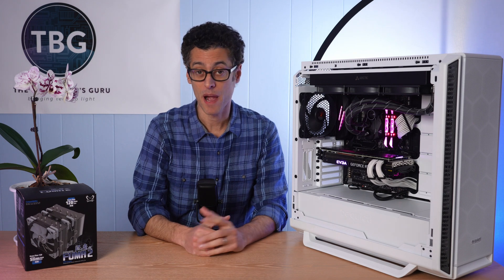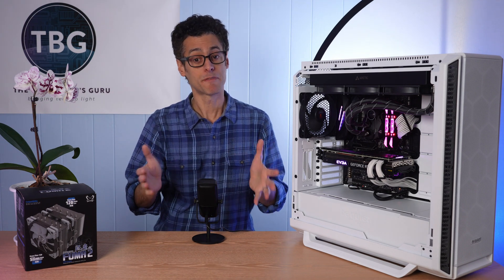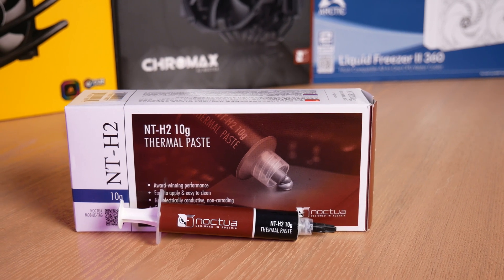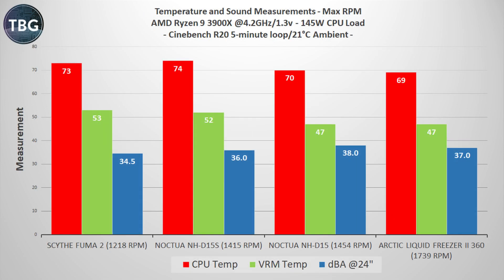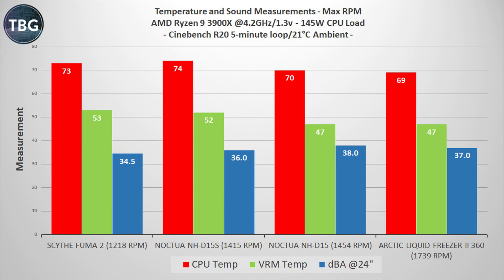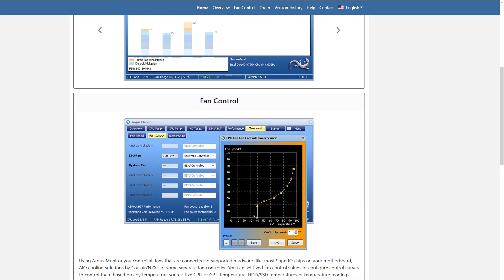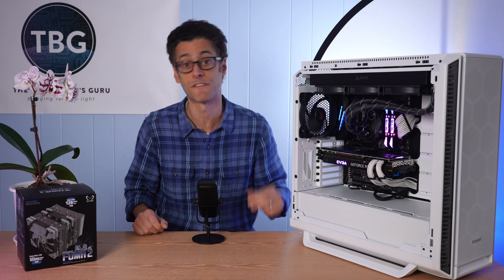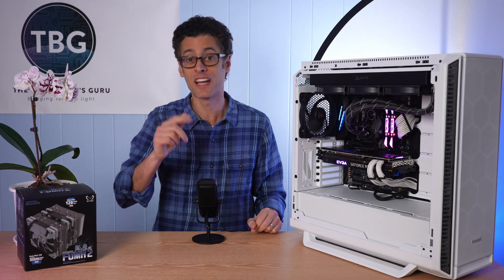Reviewing the Best CPU Coolers under $125: Arctic's Liquid Freezer II 360 vs. NH-D15 and Fuma 2!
In this video, I bench the best-selling and best-performing high-end CPU coolers, starting at $60 and going up to $125. Each of these coolers has been proven by me and others to be great, but how do they compare to each other?!?

Here's what's in this roundup:
(1) Scythe Fuma 2 ($60)
(2) Noctua NH-D15S ($80)
(3) Noctua NH-D15 Chromax.black ($100)
(4) Arctic Liquid Freezer II 360 ($125)
UPDATE: ARGB version of the Liquid Freezer II 360 now available!

Thermal Paste used for all coolers: Noctua NT-H2 10g

Here are the other components used in this video:
CPU: AMD Ryzen 9 3900X
Motherboard: ASUS X470 ROG Crosshair VII Hero (Wi-Fi)
Case: be quiet! Silent Base 802 Glass Panel White

Chapters:
00:00 Intro
00:59 Test Setup
01:57 Why I didn't test a 420mm AIO
02:58 The Contenders
03:50 Installation Notes
04:24 Idle Benchmarks
05:27 CPU-z Max RPM Bench
06:15 CPUz dBA-normalized Bench
07:11 Cinebench R20 Max RPM Bench
08:48 Cinebench R20 dBA-normalized Bench
09:57 Fan Tuning with Argus Monitor
10:19 Audio Samples of LFII 360 at 35dBA & 37dBA
10:53 Conclusions